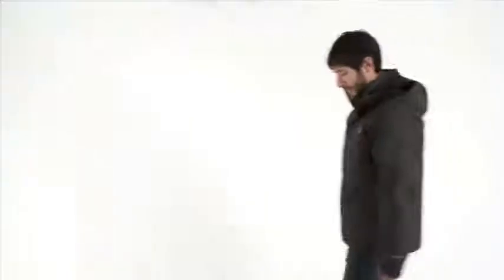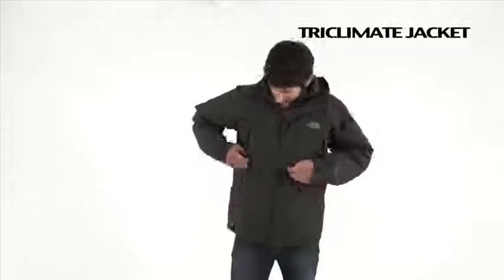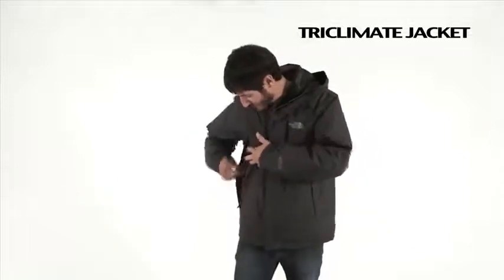SurfShop.pl The North Face 3-in-1 Triclimate Jackets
Odzież z najnowszej kolekcji The North Face możesz kupić w naszych sklepach internetowych